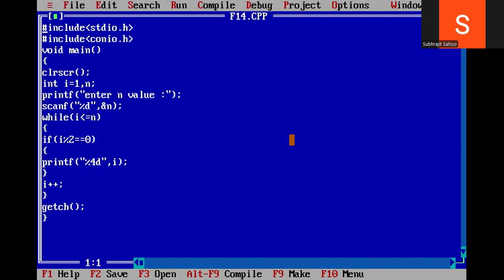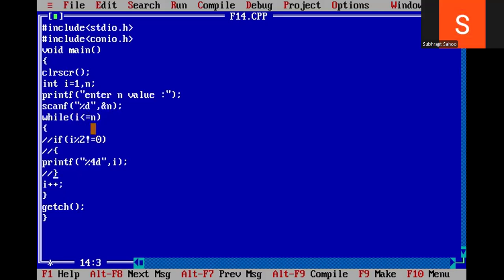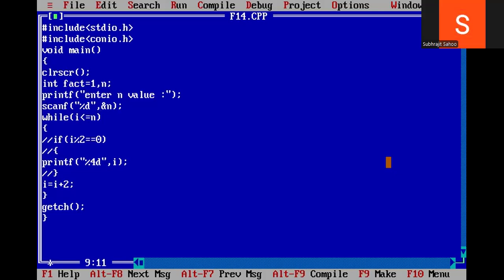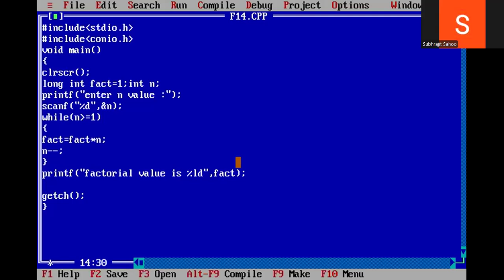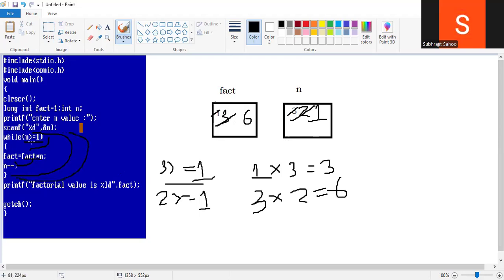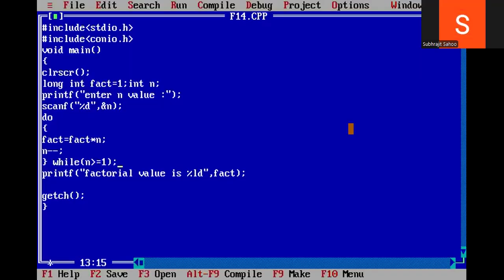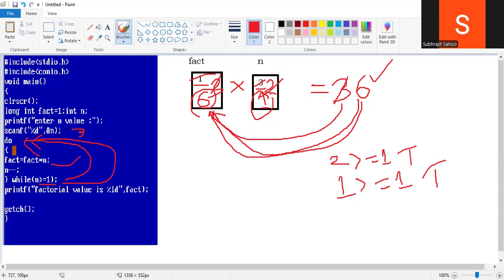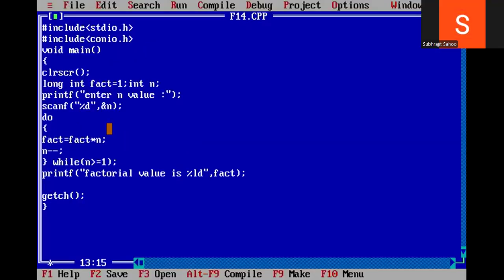while and do while loop programs by Subhrajit Asst prof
programs on---
printing 1 to n even number